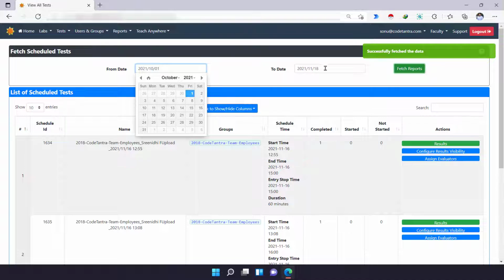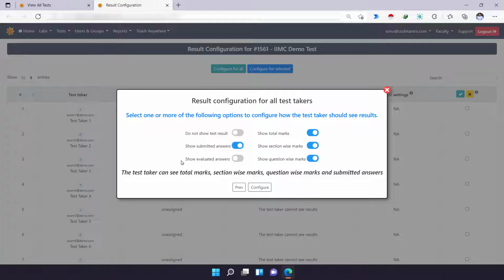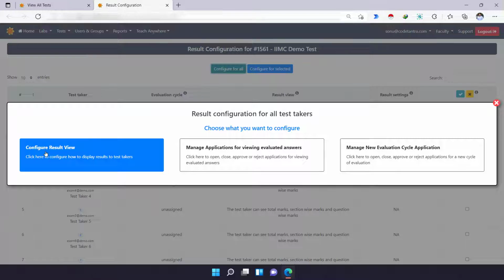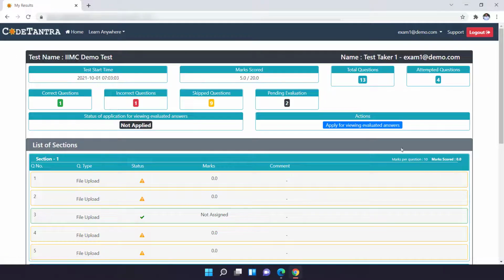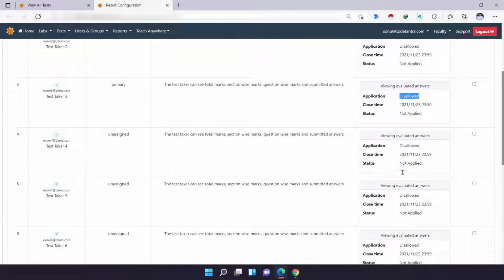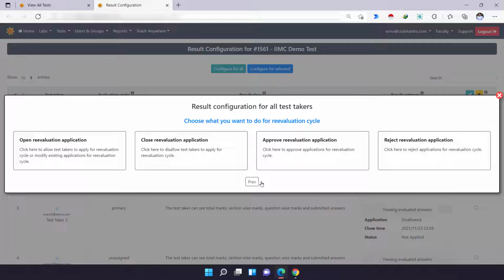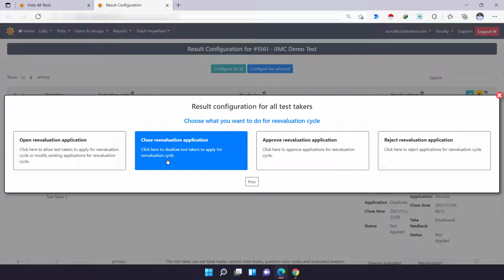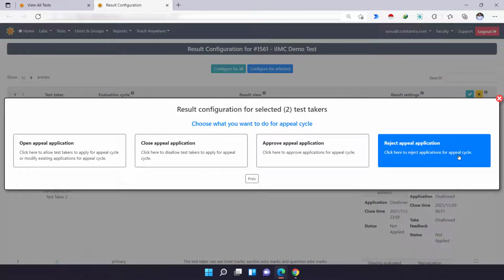Configure Results Visibility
This video walks you through the various steps and options available in configuring the results visibility before publishing the results after a test on CodeTantra's platform